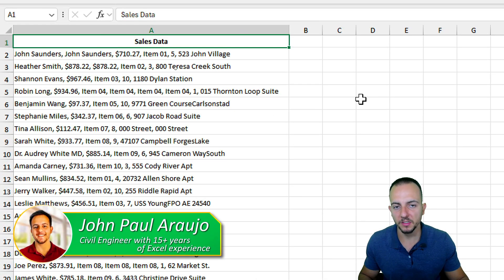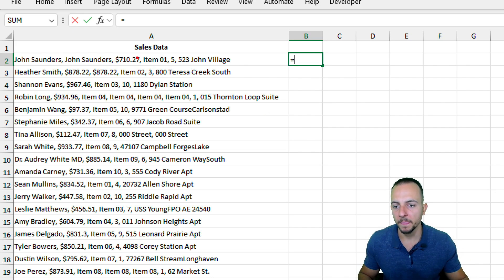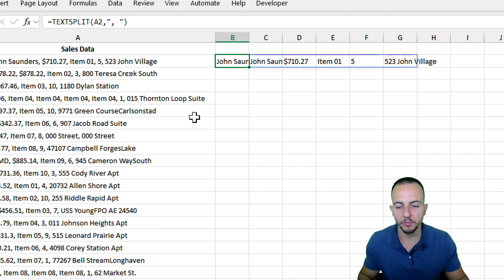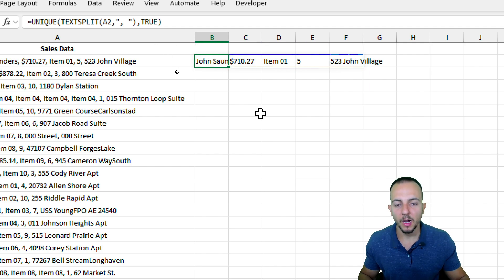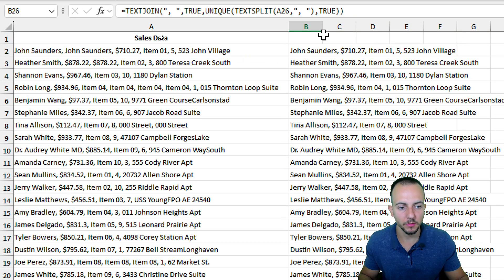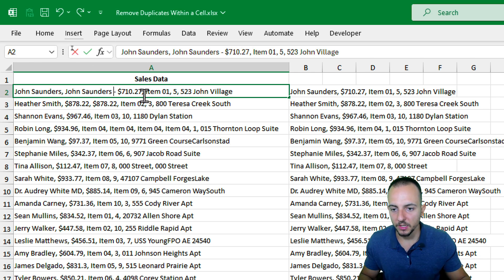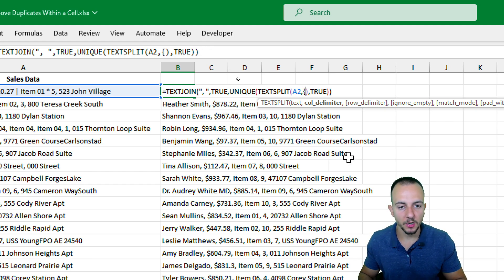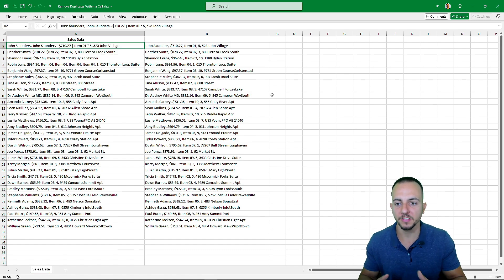How to Remove Duplicates within a Cell in Excel | Practical Examples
In this Excel video tutorial, we gonna see How to Remove Duplicates within a Cell in Excel with Practical Examples. We can use the formula below to separate the texts of the cell, remove the symbols or delimiters, remove repeated values and the group everything together again.

The functions are, textjoin formula, unique formula, textsplit formula.

=TEXTJOIN(", ",TRUE,UNIQUE(TEXTSPLIT(A2,{", "," - "," | "," * "}),TRUE))

Components of the Formula

1. TEXTSPLIT(A2,{", "," - "," | "," * "}):
This function splits the text in cell A2 into an array of substrings using multiple delimiters: ", ", " - ", " | ", and " * ".
For example, if A2 contains "apple, banana - orange | pear * grape", this function will split it into {"apple", "banana", "orange", "pear", "grape"}.

2. UNIQUE(..., TRUE):
The UNIQUE function takes an array and removes duplicate values. The second argument TRUE ensures that the function treats the array as containing text values, making the function case-sensitive.
If our array from the previous step contains duplicates like {"apple", "banana", "orange", "banana", "pear", "grape"}, the UNIQUE function will return {"apple", "banana", "orange", "pear", "grape"}.

3. TEXTJOIN(", ", TRUE, ...):
The TEXTJOIN function joins the elements of an array into a single text string, with a specified delimiter ", " in this case. The second argument TRUE tells Excel to ignore empty cells.
For the array {"apple", "banana", "orange", "pear", "grape"}, TEXTJOIN will return "apple, banana, orange, pear, grape".

- TEXTSPLIT splits the text in cell A2 into an array of substrings based on the specified delimiters.
- UNIQUE removes any duplicate values from this array.
- TEXTJOIN combines the unique substrings back into a single text string, separated by commas.